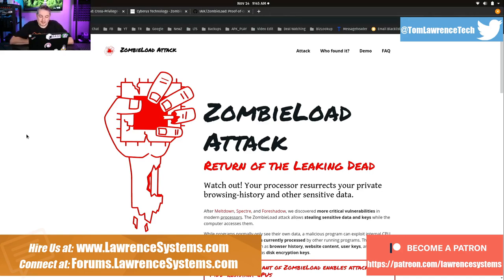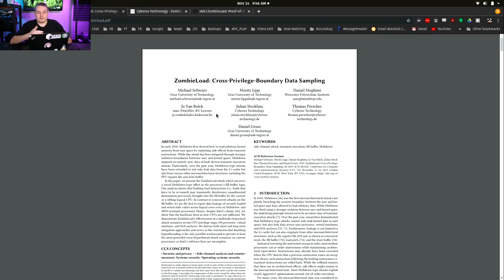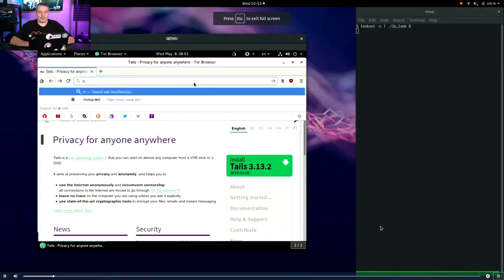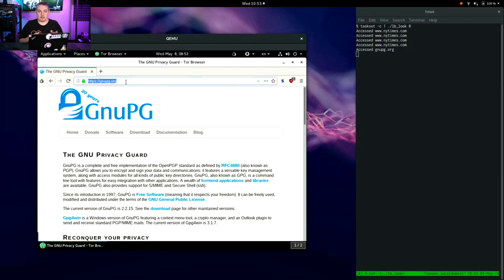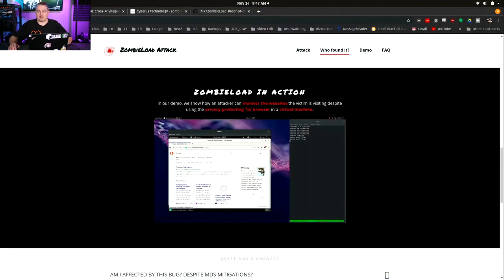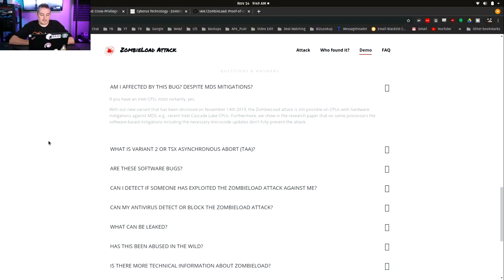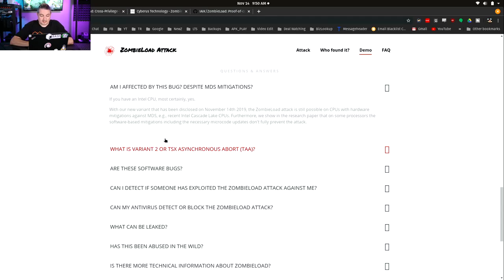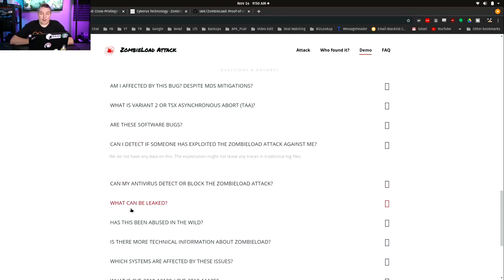Intel ZombieLoad Attack: Return of the Leaking Dead!